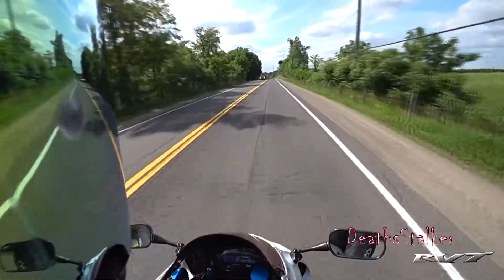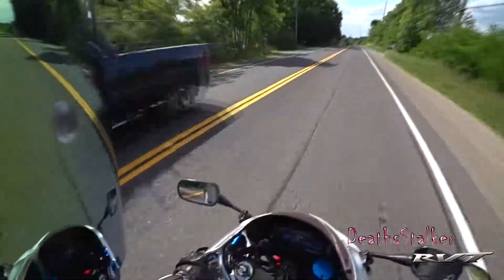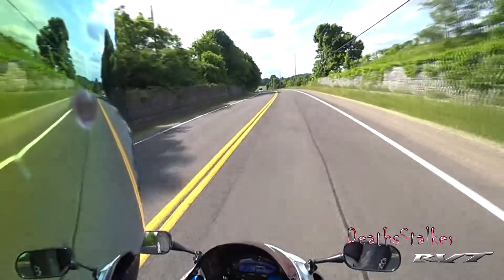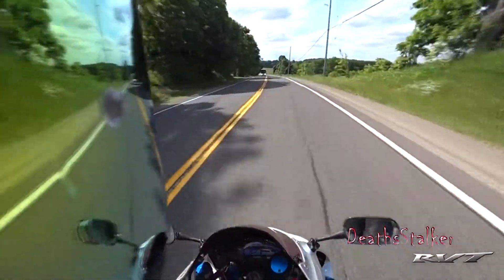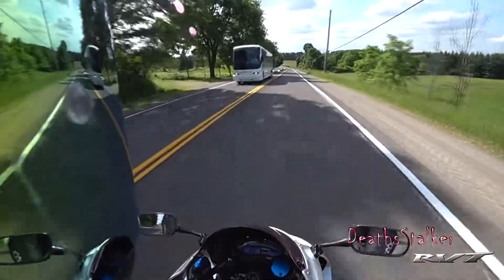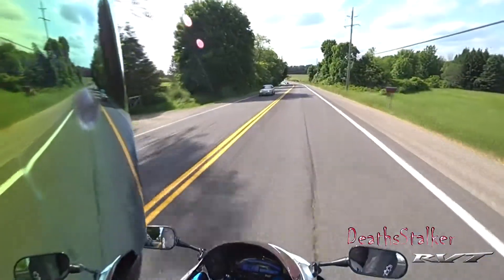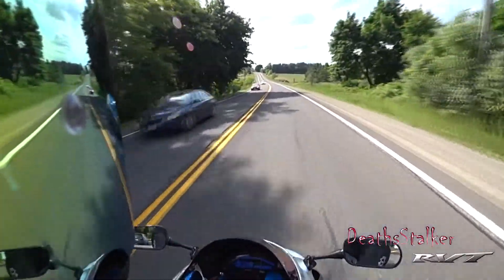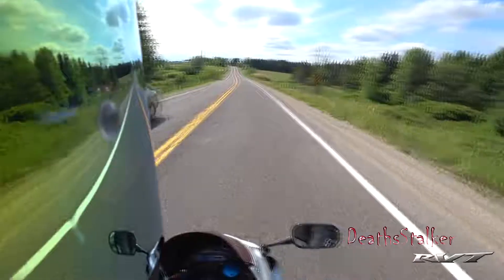Running out of gas on the race track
2004 Honda RC51 RVT1000R SP2 Nicky Hayden Edition
Shoes - Fox Concept (Black / Blue)

Camera
Sena 10C
Sony FDR-X3000R
Sony HDR-AS300R

Microphone
Sony ECMCS3